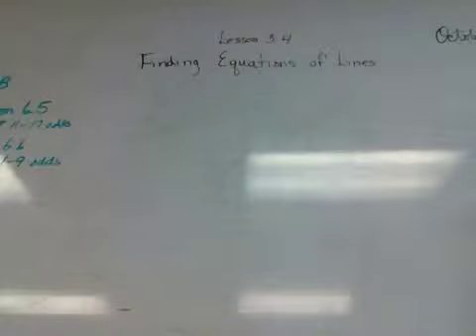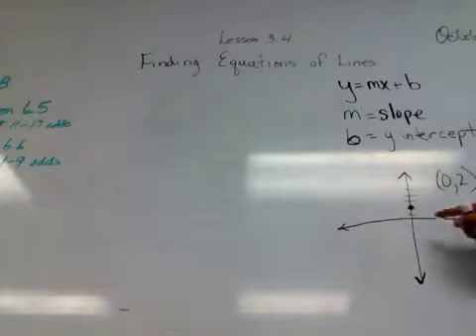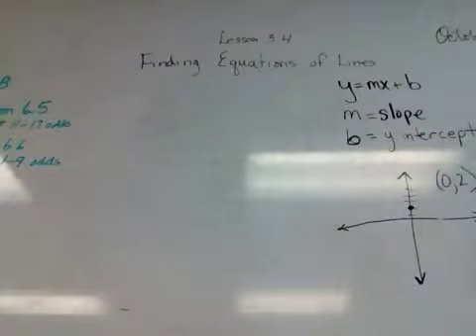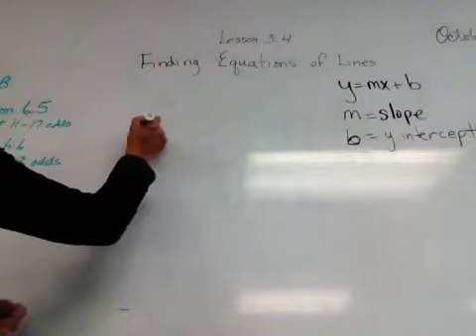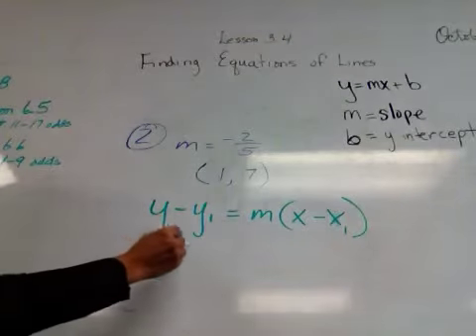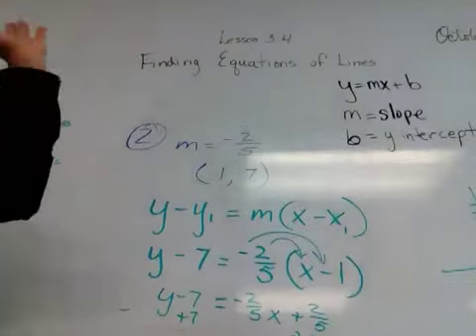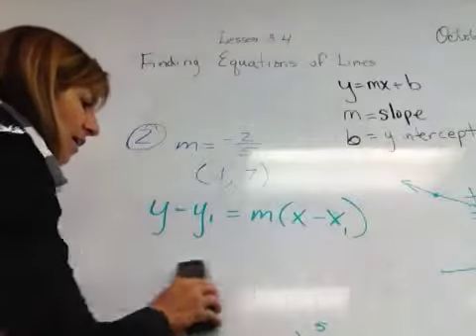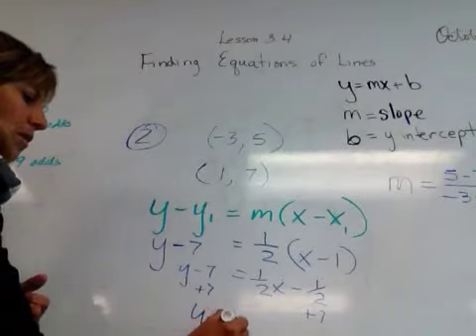Finding the Equation of a Line